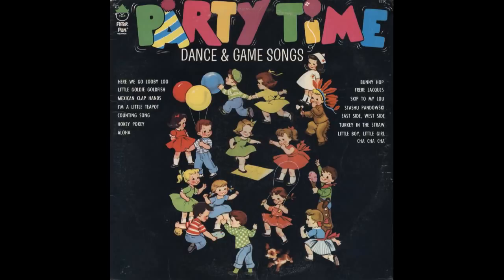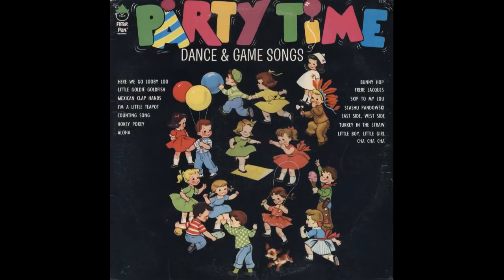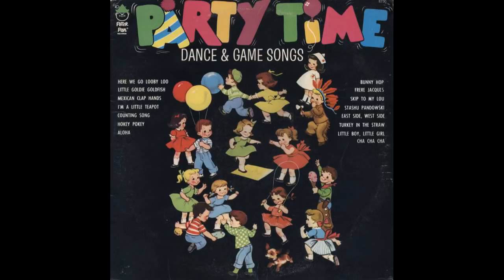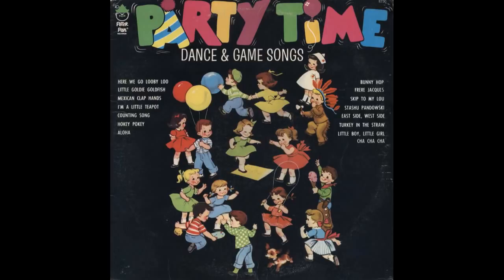Betty Harris I'm a Little Teapot Peter Pan Reco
From the Party Time LP, Peter Pan Records #8230 released in 1979.  This album (originally on Rocking Horse in the early 1960's)  compiles many of the Peter Pan 78's from the 1950's into LP form.  This is the 10" version of the song originally on an early 50's Peter Pan 78 #2279.